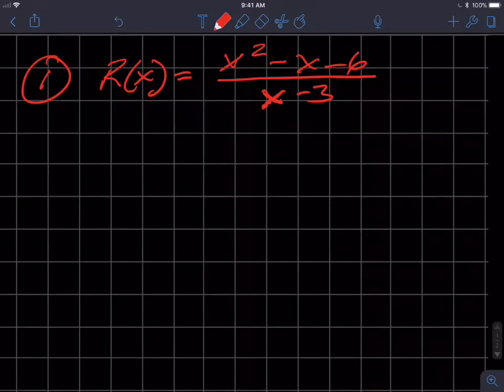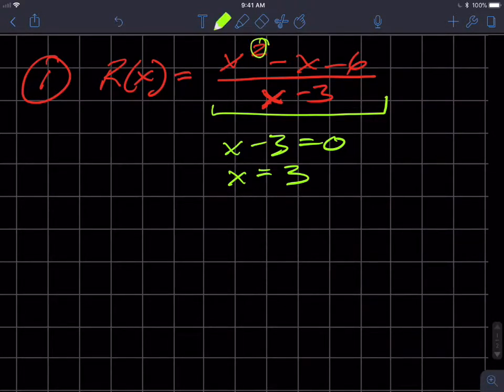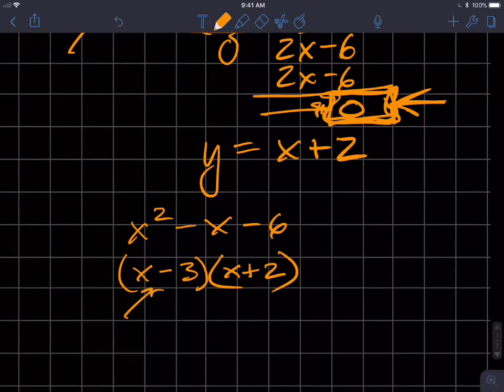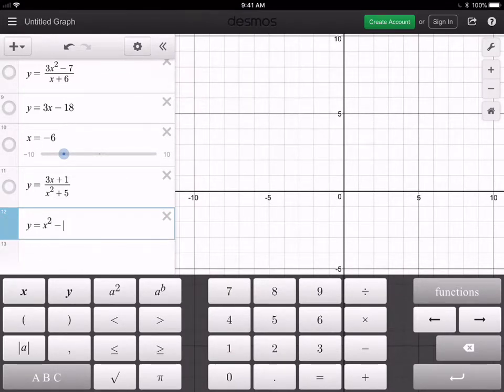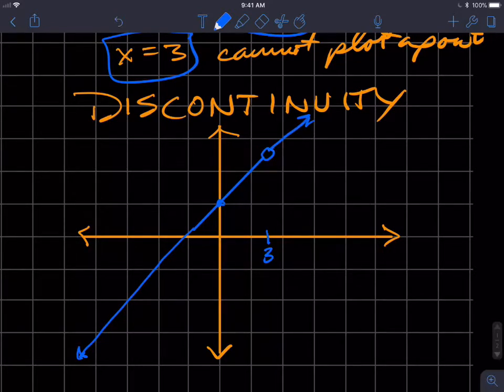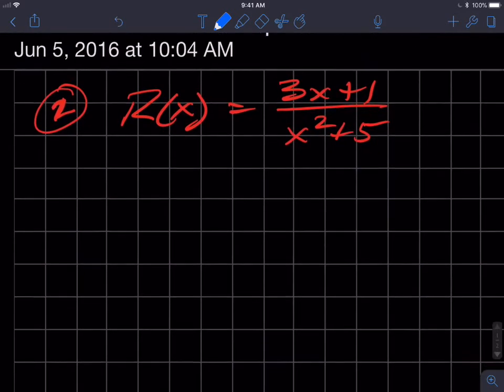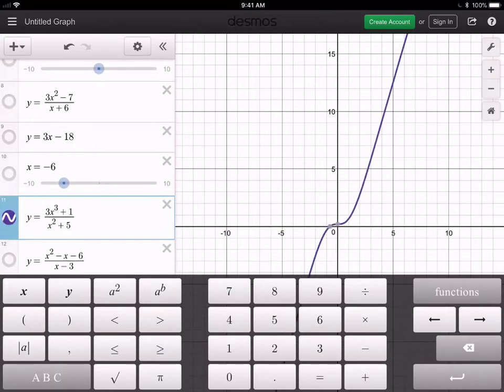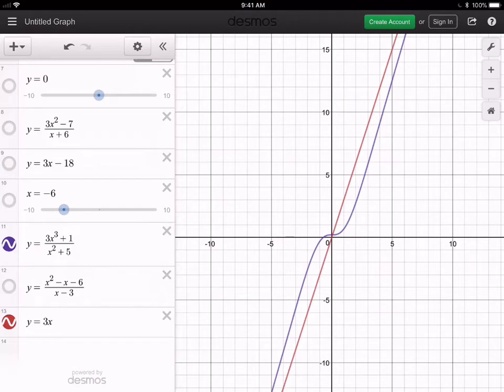Rational Functions Special Cases